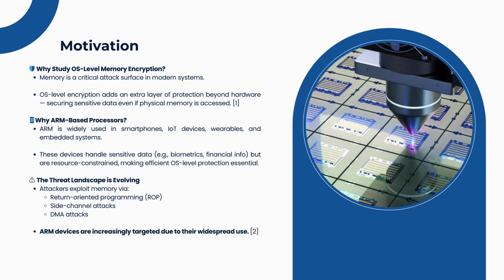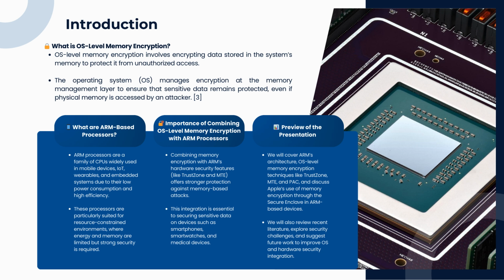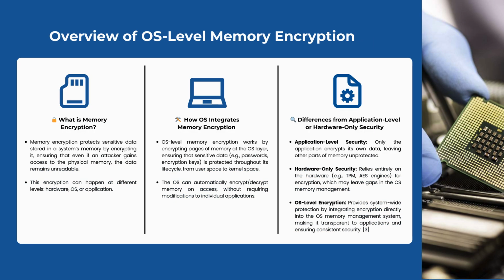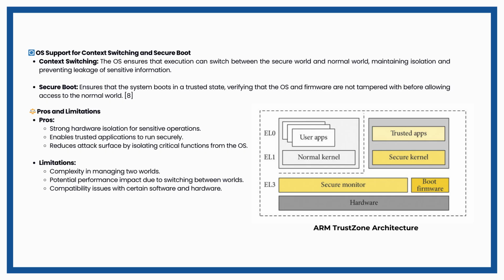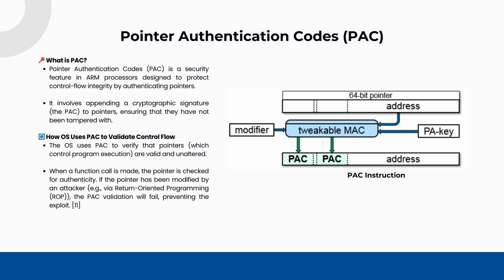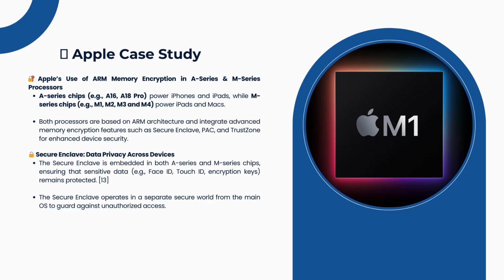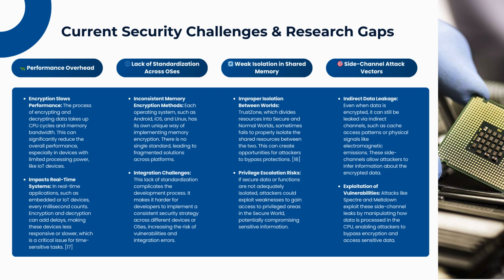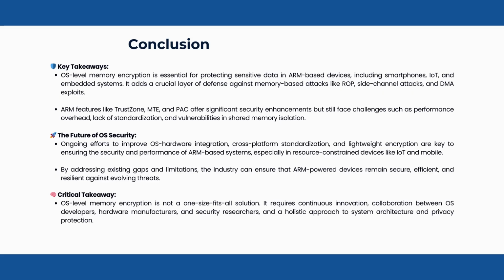Analyzing the Security of OS-Level Memory Encryption in ARM-Based Processors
ARM processors have become the backbone of mobile, embedded, and IoT systems, used in everything from smartphones to medical devices, and even smart home appliances. This widespread use makes securing memory in these systems critically important. In this session, we will explore how ARM systems leverage OS-level memory encryption techniques to secure sensitive data, including encryption mechanisms such as TrustZone, Memory Tagging Extensions (MTE), Pointer Authentication Codes (PAC), and others.